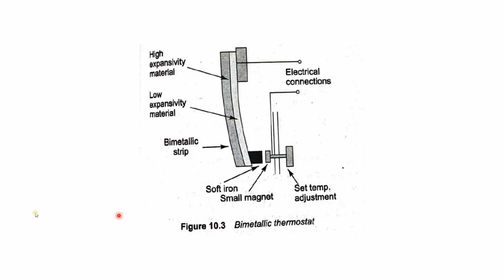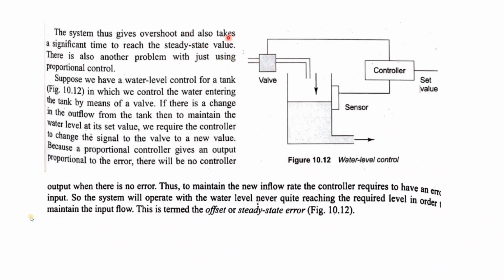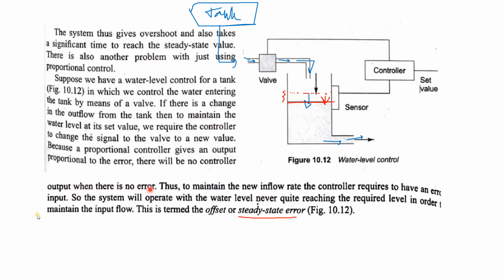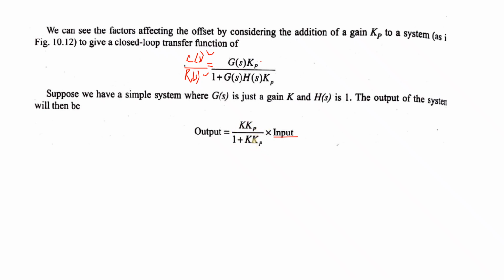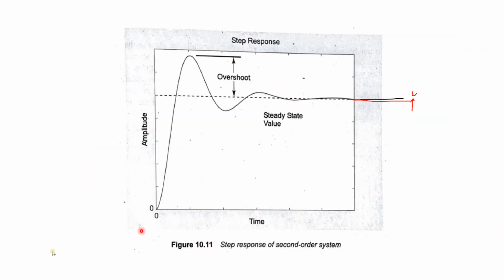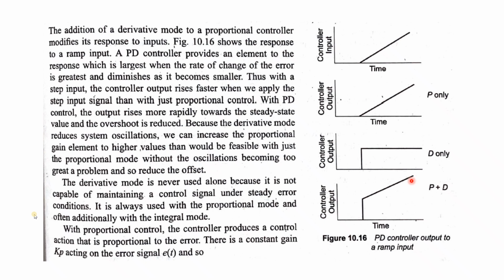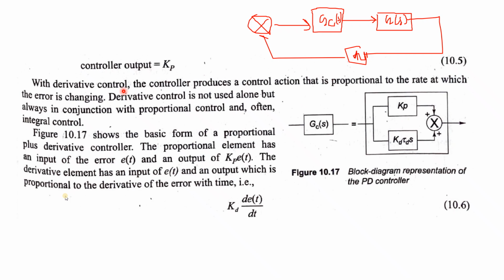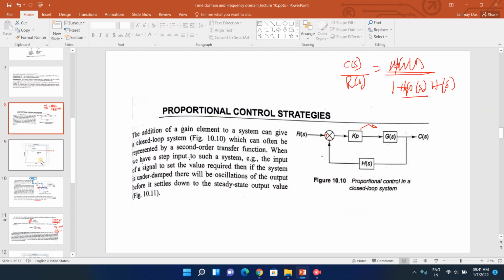Lecture 19_Time domain and Frequency domain_EE 502_07.01.2022